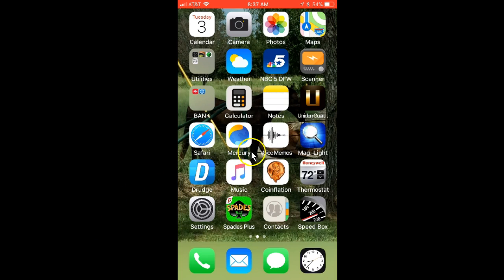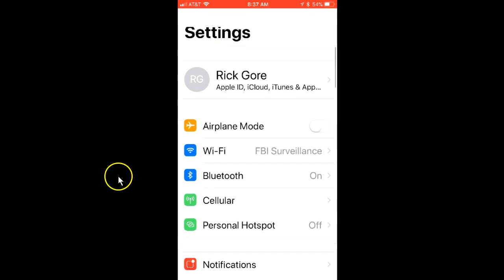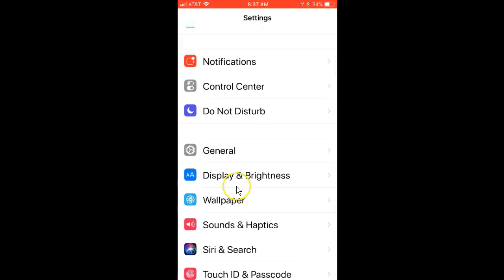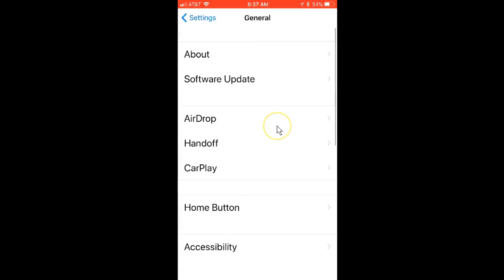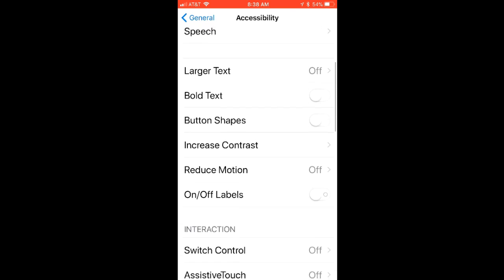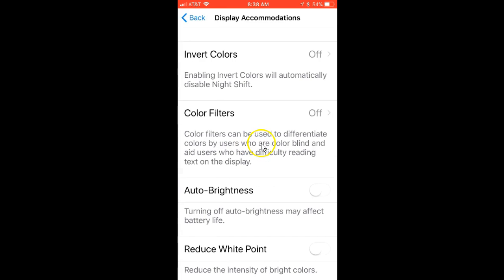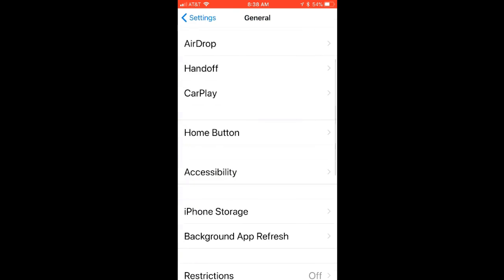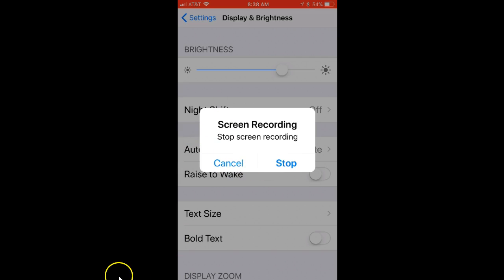iPhone Disable Auto Brightness Feature - Newest Update IOS 11 Keeps Dimming My Phone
Here are steps to find and turn off that damn auto brightness feature.

STEPS:
Go to Settings
General tab
Accessibility tab
click on Display Accommodations
then go to Auto Brightness and turn it OFF

Thanks, hope this helps, what a pain. NOTE: MY TWITTER IS  @Horsyguy